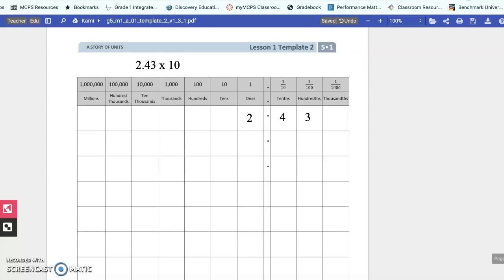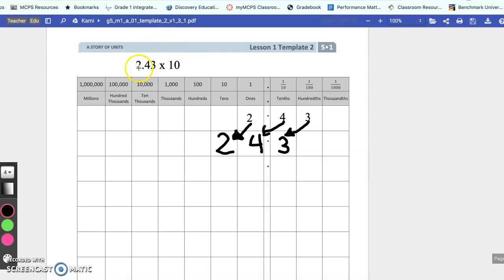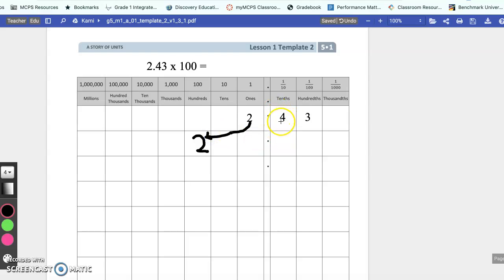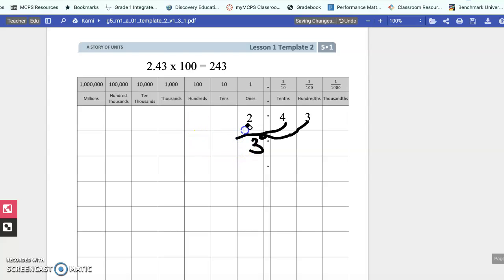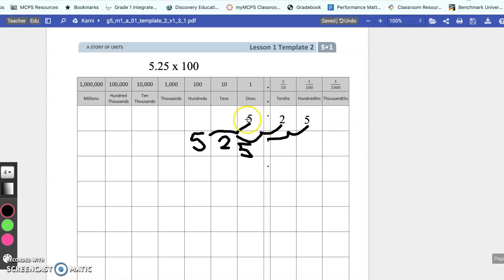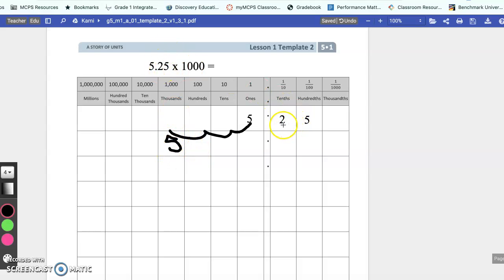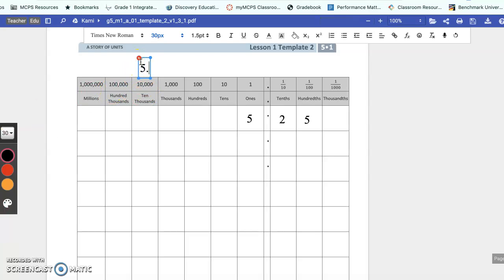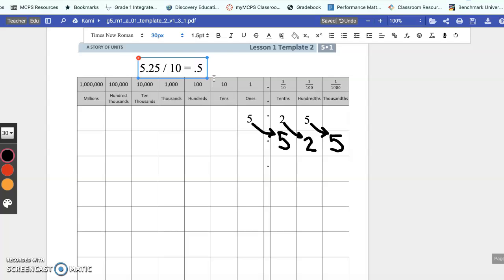Multiplying and Dividing Mixed Units by 10, 100, and 1000